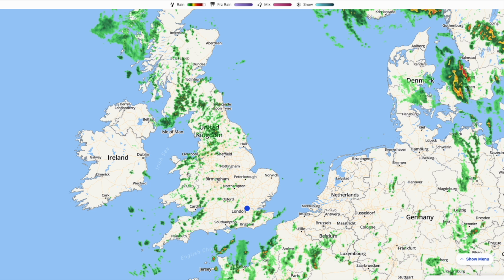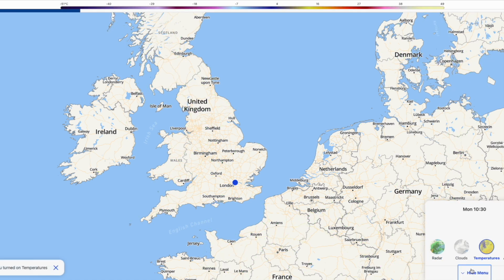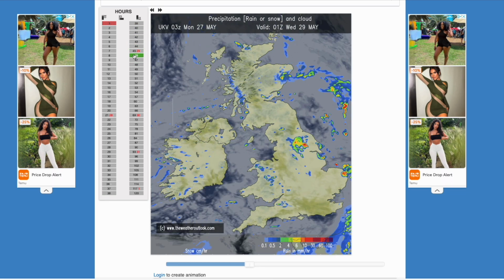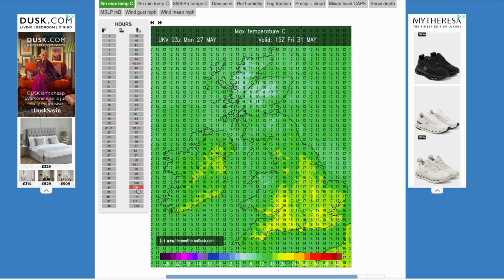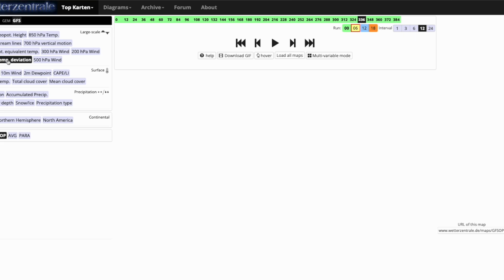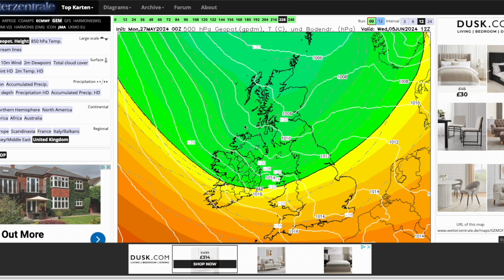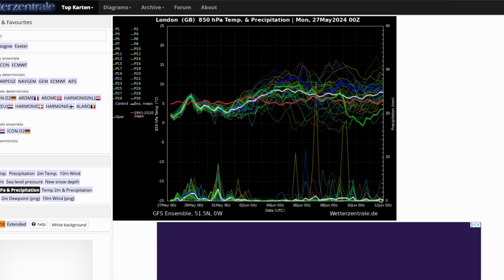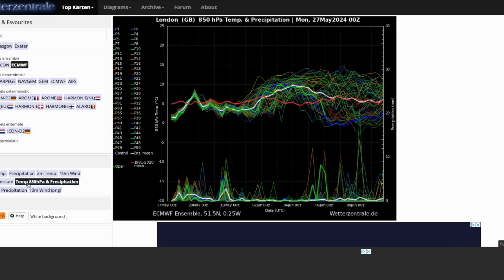Much Warmer Next Weekend as High Pressure Returns! 27th May 2024